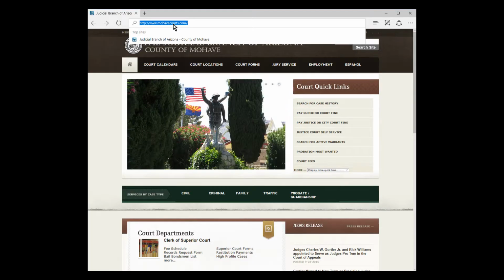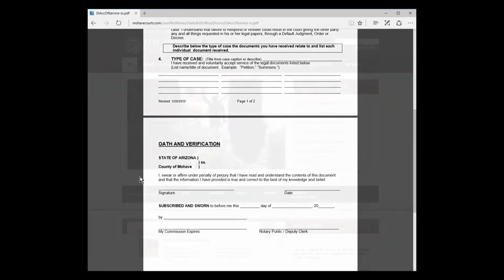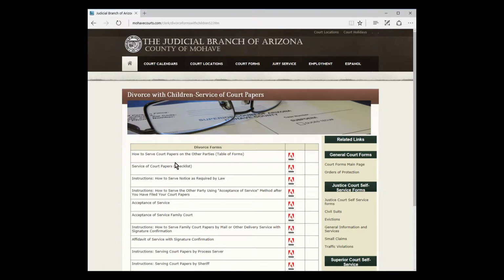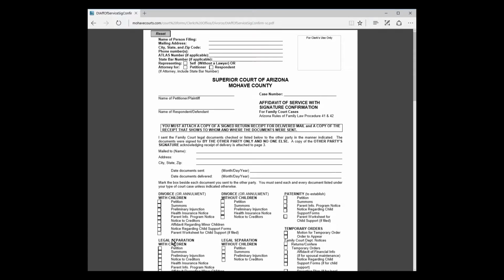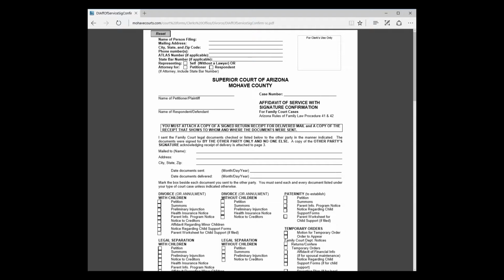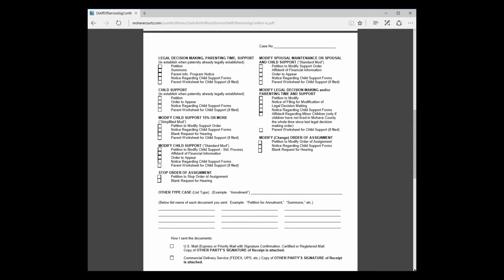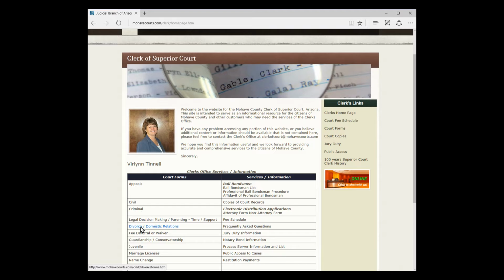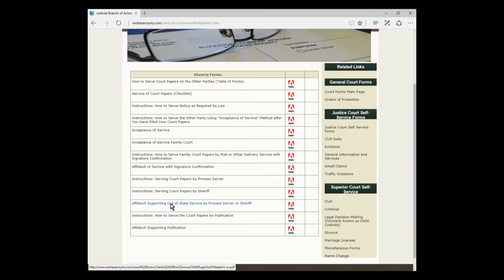Service of Court Papers